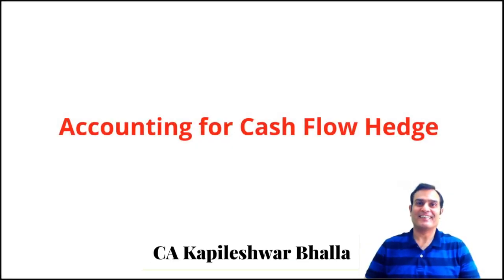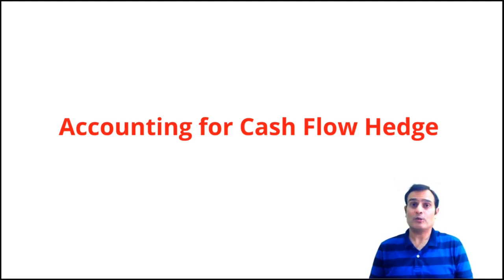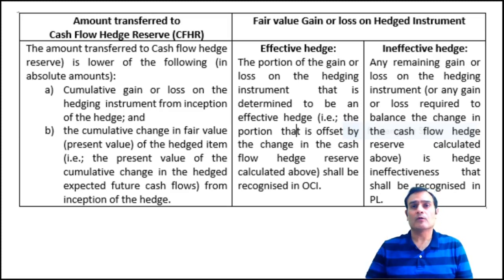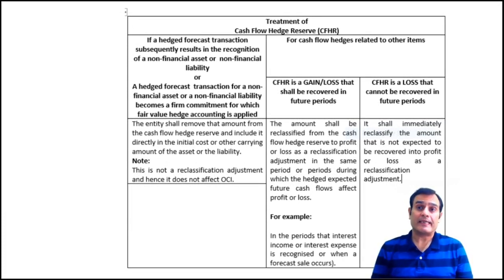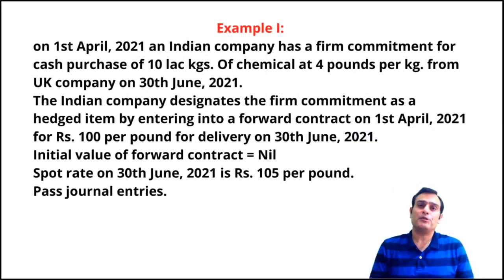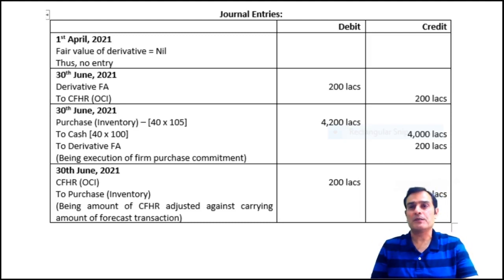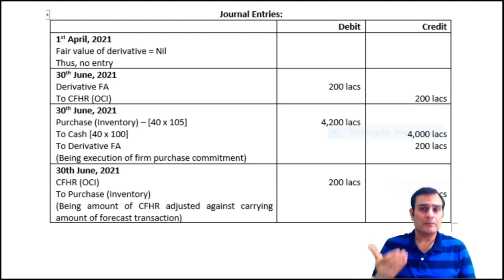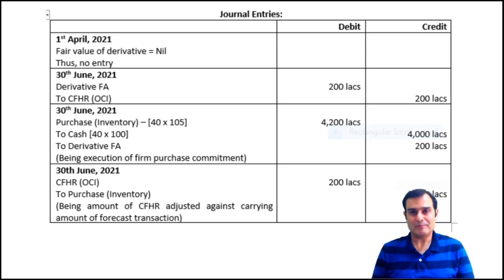Cash Flow Hedge | Hedge Accounting- Step 5 (Part-2) | Ind AS 109 | Kapileshwar Bhalla Classes